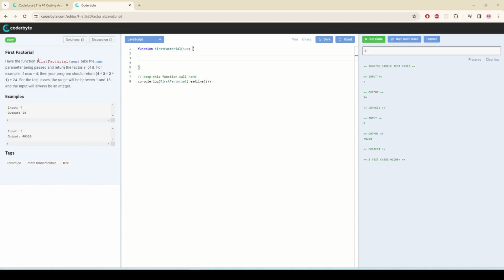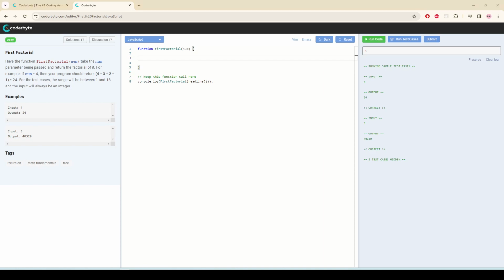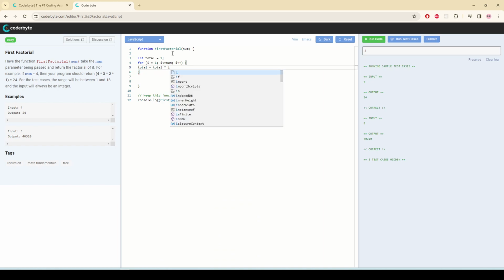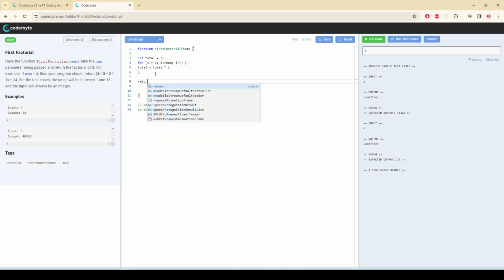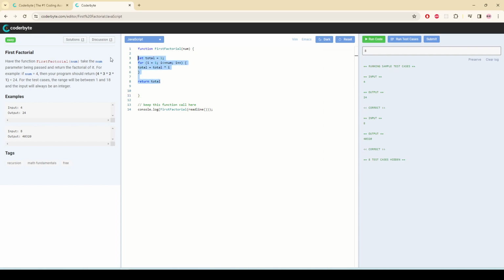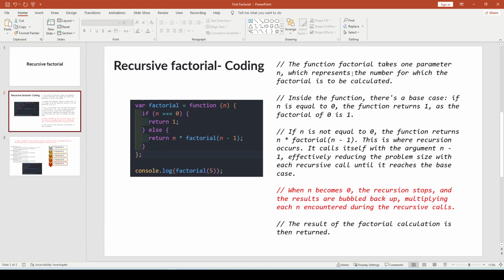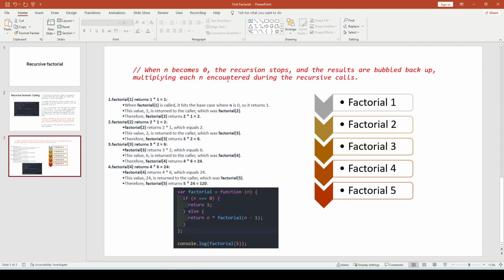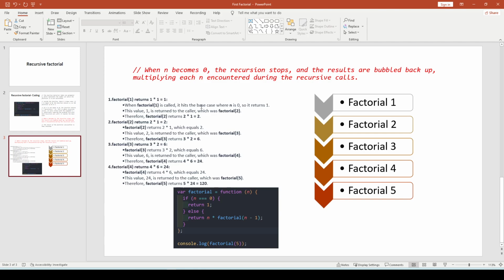Coderbyte | First Factorial | Easy | Solution with JavaScript